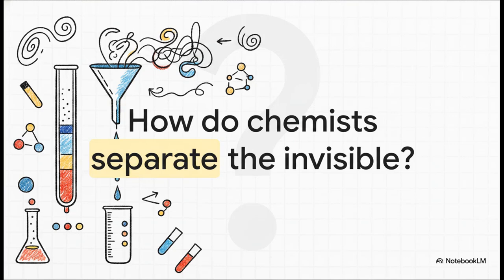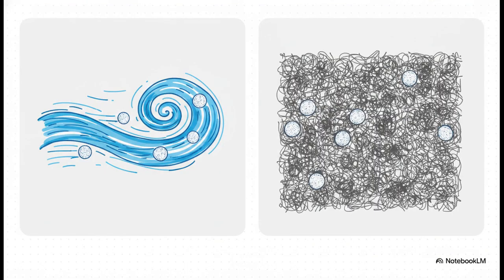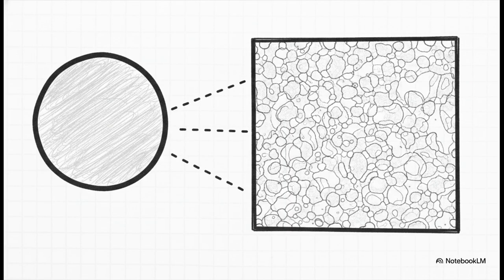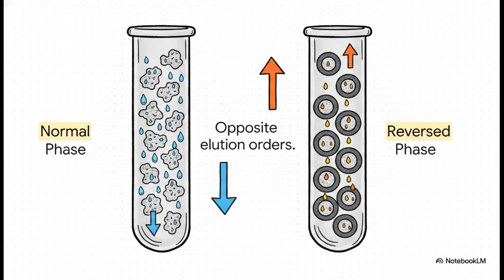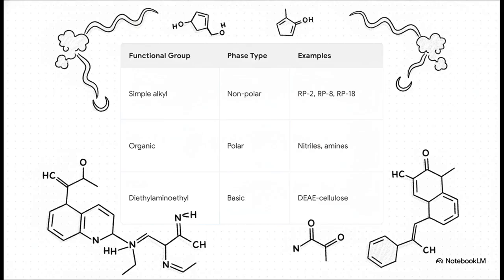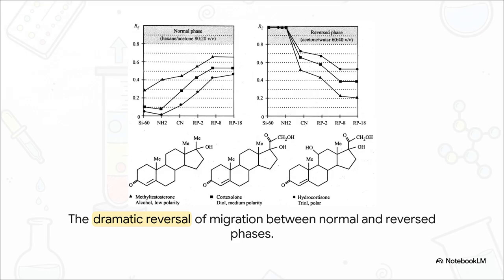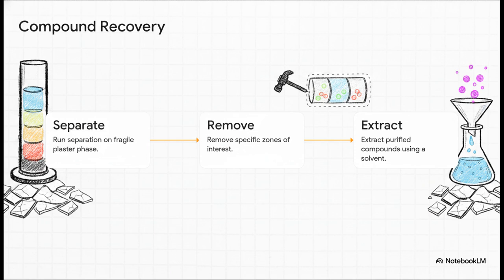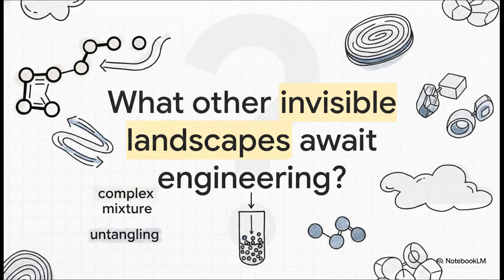Demystifying Stationary Phase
"Enjoyed the video? This video explores the essential principles behind stationary phase selection in Thin-Layer Chromatography, covering key parameters such as particle size, pore volume, surface chemistry, and phase polarity. From bonded silica to modified cellulose supports, gain a concise yet thorough understanding of how stationary phase properties influence chromatographic separations.